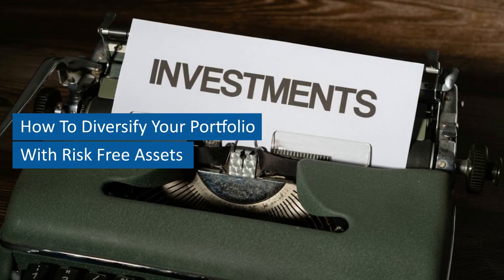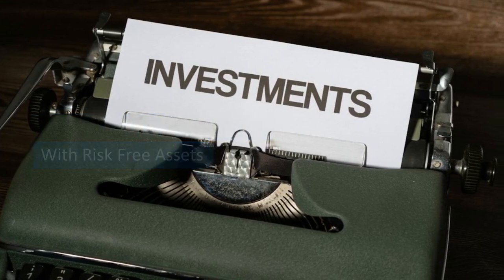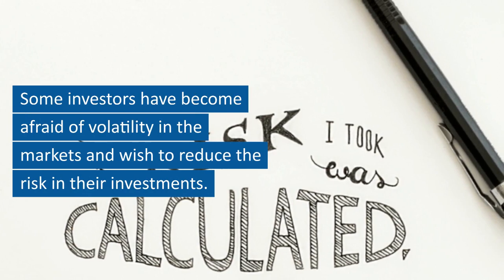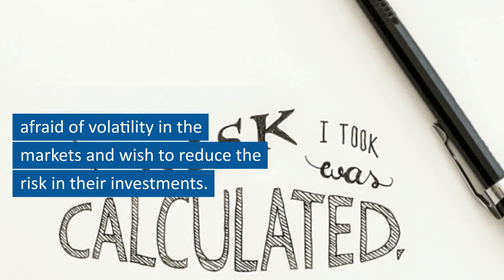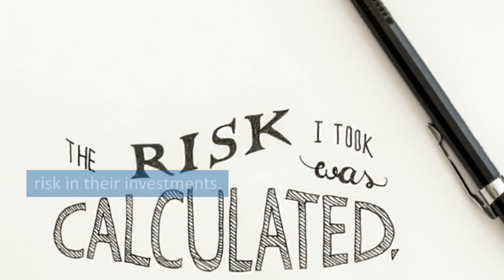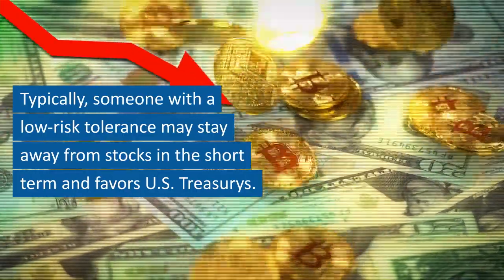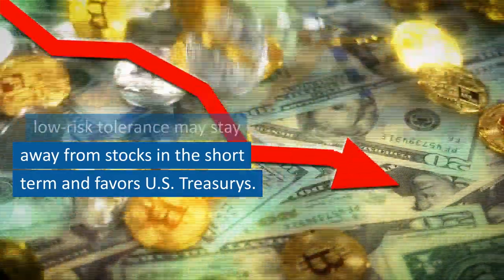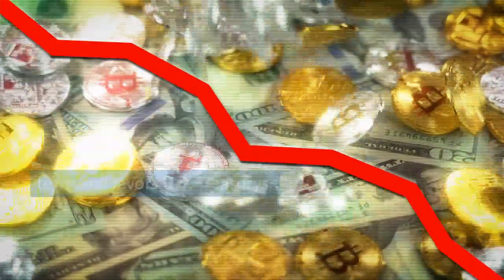Risk-Free Investment Ideas for Beginners: A Comprehensive Guide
Are you an investor who wants to reduce risk in your portfolio? Or maybe you want to understand how to best balance a diversified portfolio when the economy is uncertain?
In this beginner's guide, we'll explore Treasury securities and other risk-free investment ideas so that you can make informed decisions about your investments.
Don't miss out on this valuable insight - watch now!

The Control All Finances Blog:
🏅 Feedspot’s panelists named it one of the Top 100 Investment Blogs on the web.

The information contained in this video and the resources available for download through our website are for educational and informational purposes only. Any information or other materials are not intended as, and shall not be understood or construed as legal, tax, investment, financial, or other advice. While the information provided is believed to be accurate, it may include errors or inaccuracies. Investing in stocks, bonds, exchange-traded funds, mutual funds, cryptocurrencies, and money market funds involves risk of loss. Please consult your financial professional before making any investment decision.